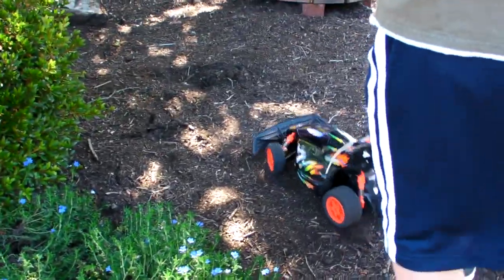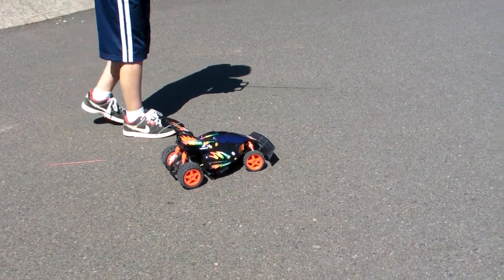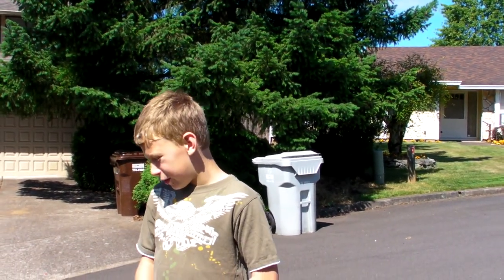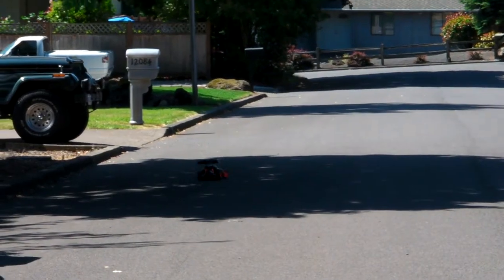Air Beam RC Car (part 2)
1990's very fast electric RC car!!!